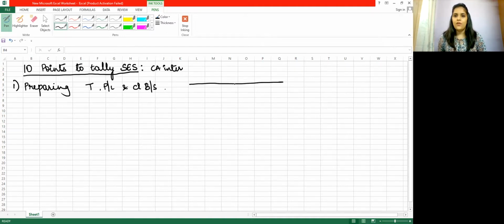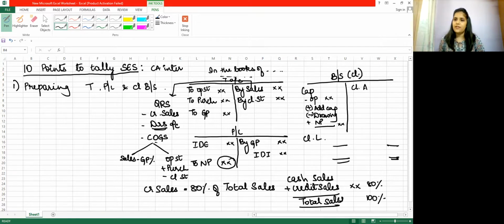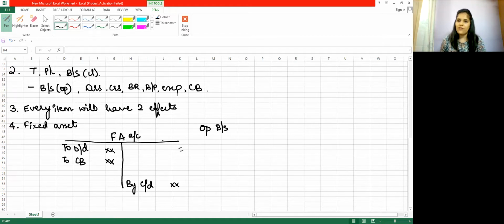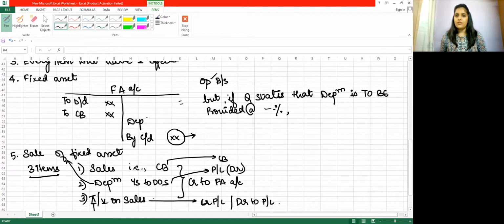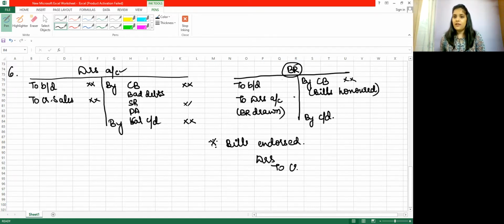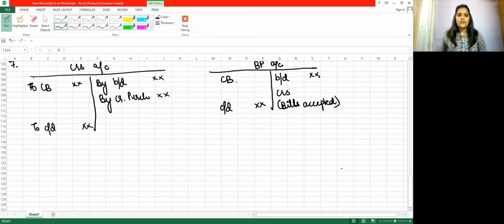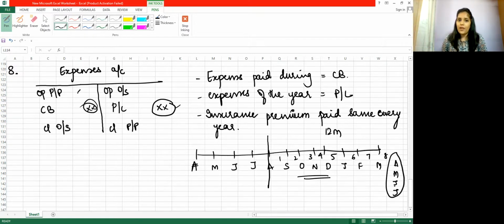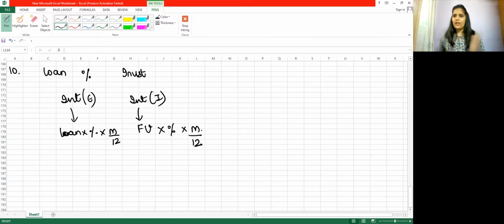CA Intermediate I Accounts Group - 1 I Single entry System I by CA Nehal Jain